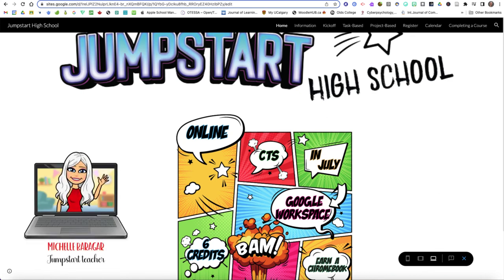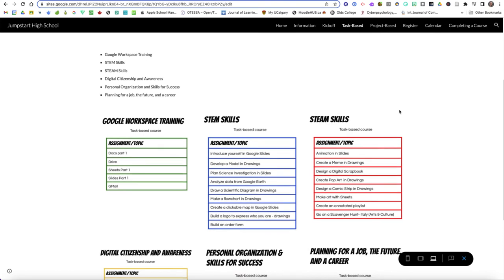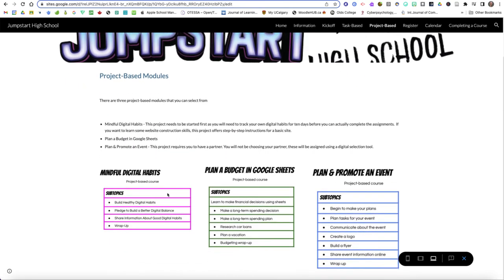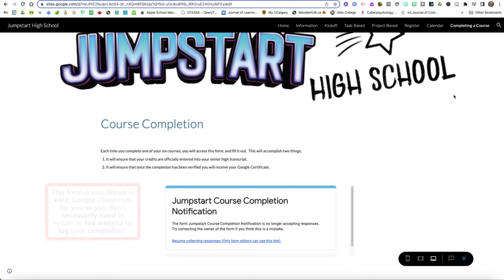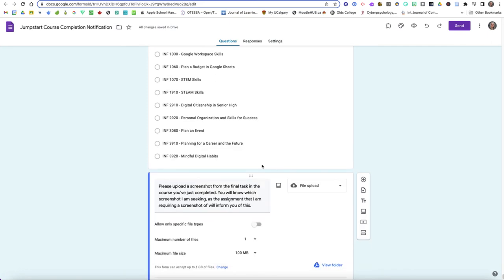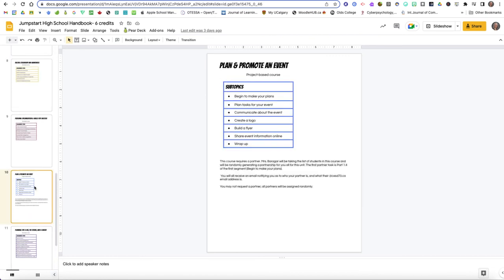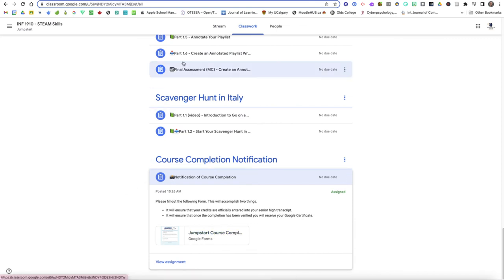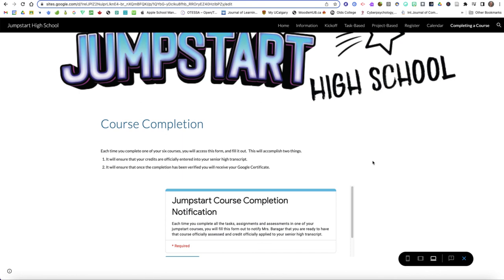Jumpstart High School - Video Overview 2022